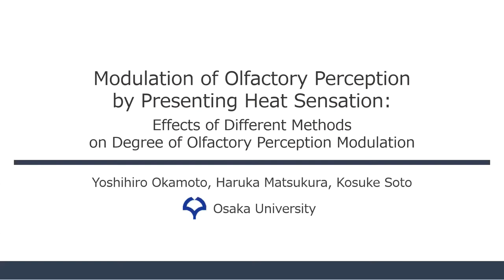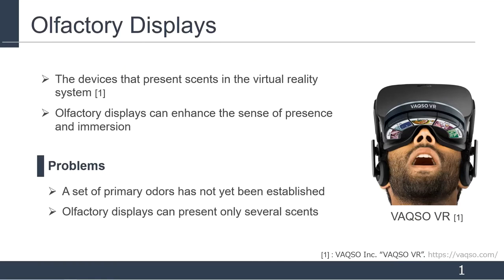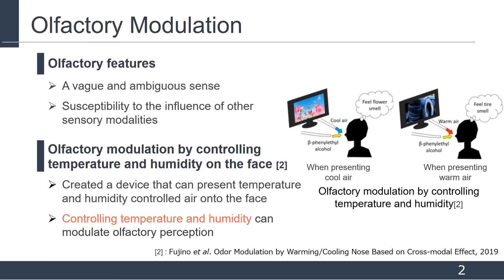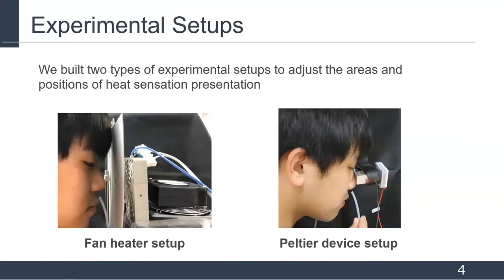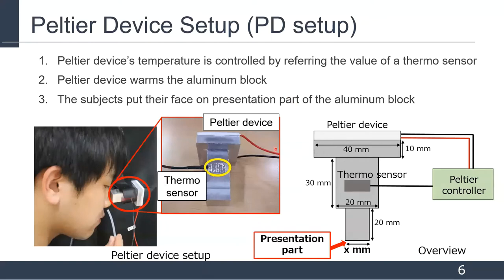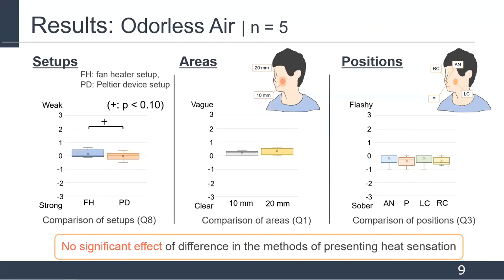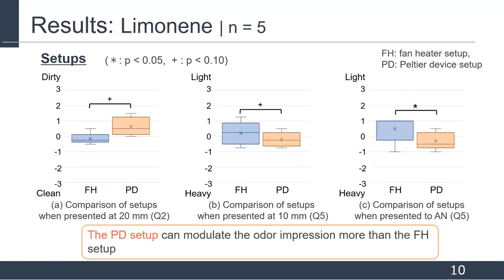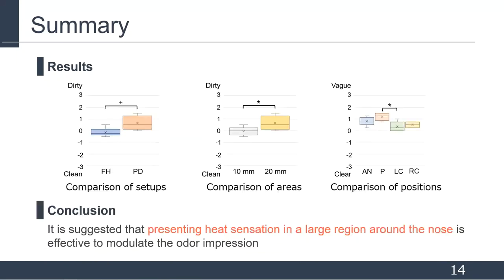Modulation of Olfactory Perception by Presenting Heat Sensation (HCII 2021)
HCII 2021Poster Presentation Video

Authors and Title:
Yoshihiro Okamoto, Haruka Matsukura, and Kosuke Sato
"Modulation of Olfactory Perception by Presenting Heat Sensation: Effects of Different Methods on Degree of Olfactory Perception Modulation"

Abstract:
Olfaction is notorious as a vague and ambiguous sense. Some researches proposed a method that takes advantage of the feature to present more kinds of odors than the actual number of fragrances. However, it is still unclear what kind of factors affect the optimization of olfactory modulation. This paper investigated the effect of differences in methods to present heat sensation including presentation setups, areas, and positions of heat sensation. The heat sensation is stimulated by air flow and metal contact with a fan heater or a Peltier device. The heat sensation is presented to either apex of nose, philtrum, left cheek, or right cheek. In the experiment, the subjects were instructed to answer the scores to the odor of R-(+)-limonene and the odorless air presented with heat sensation compared to the odor impressions at room temperature by Likert scale questionnaire for the 8 adjective pairs. The experimental results suggested that the perceived odor impressions of R-(+)-limonene differed strongly depending on the presentation methods other than the presented temperature and humidity. In particular, presenting in a large area around the nose are considered more capable of modulating odor perception than the other methods.